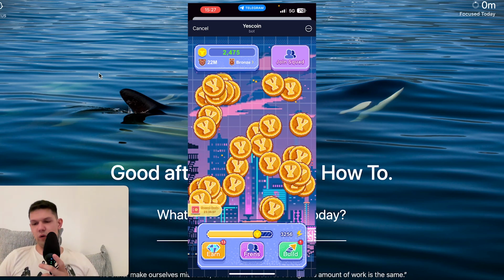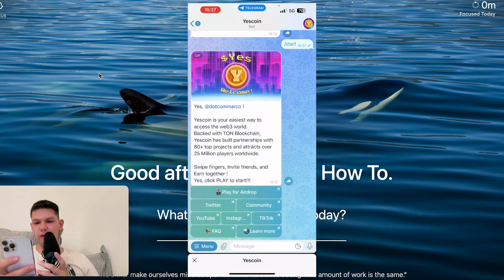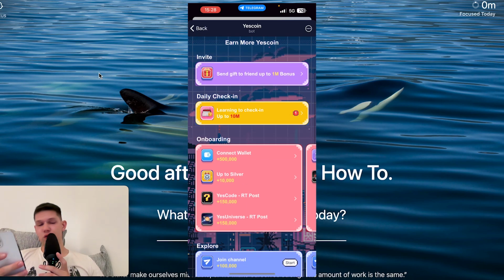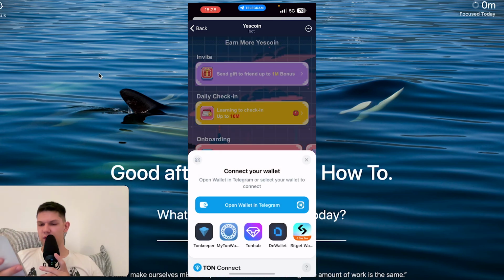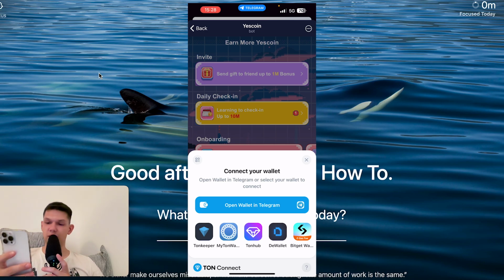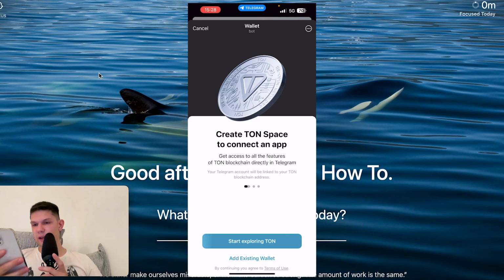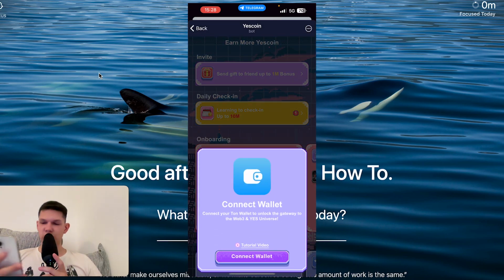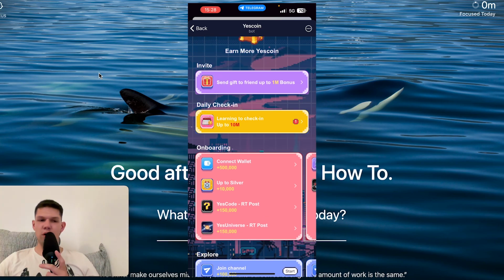How To Connect Wallet On YesCoin?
Learn exactly How To Connect Wallet On YesCoin